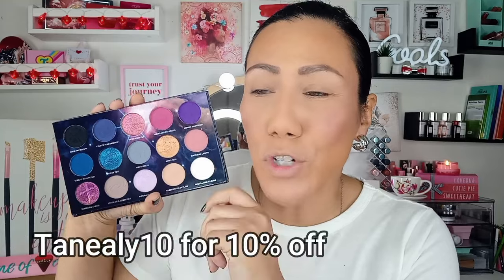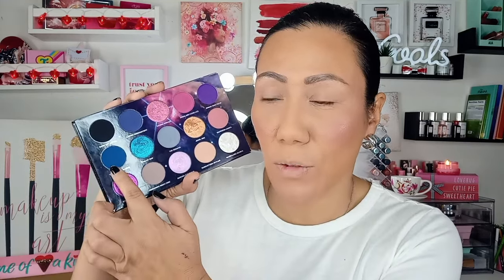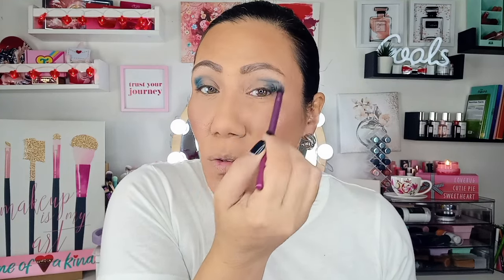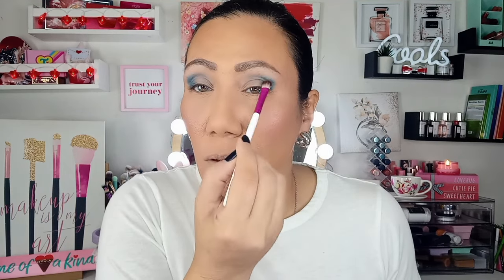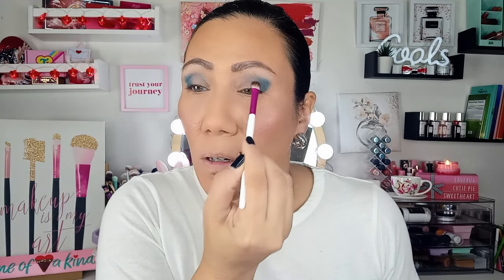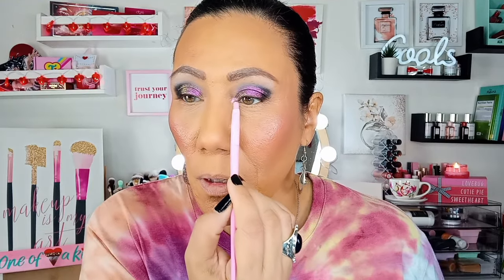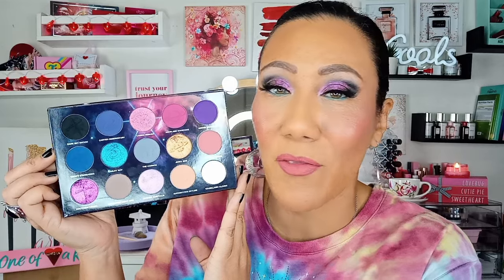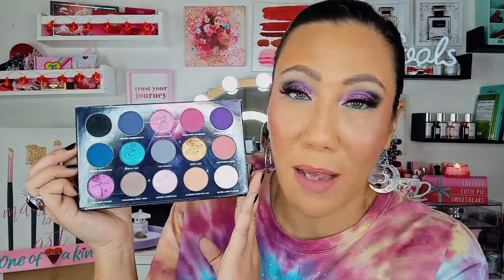TWO MORE LOOKS + FULL REVIEW | Nomad New Zealand Stargazer Color and Multi-chrome Palette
In this video I put together two more looks with the Nomad New Zealand Stargazer Palette and give a final full review.

SAVE 10% WITH MY NON-AFFILATED CODE: Tanealya10

Formula includes 6 multi-chrome shimmers and 9 full pigmented mattes! Nomad’s formula is always clean with no parabens, phthalates, mineral oil, talc or gluten. Vegan and Peta-Certified cruelty free and infused with Manuka Oil for smooth and crease-proof wear.

The palette retails for $59, is NOT limited edition and will be available for at least 12 months

Revolution Medium Yellow Loose Setting Powder

Kiko MIlano Power Paint Liquid Lipstick (1st Look)

Colourpop Lippie Pencil- Spinster Ladies (1st Look)

Davis Cream Gel Liner- Germany Style (2nd Look)

Docolor 28 Piece Professional Makeup Brush Set